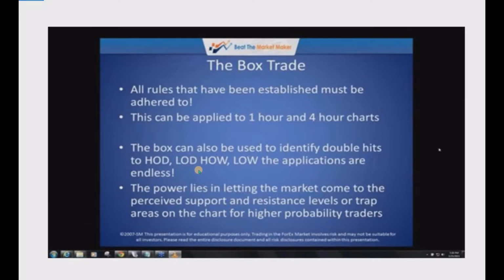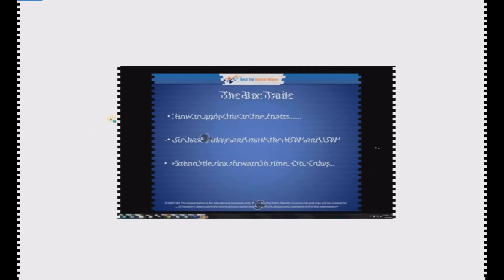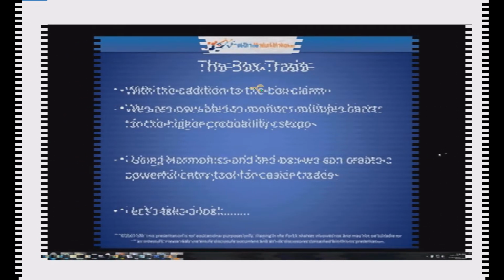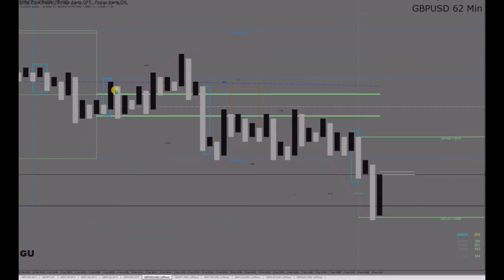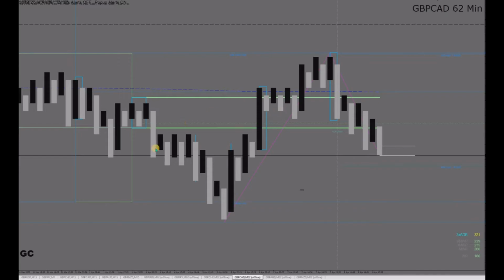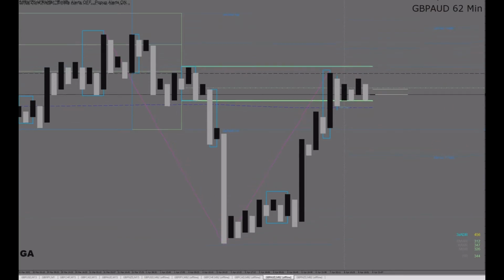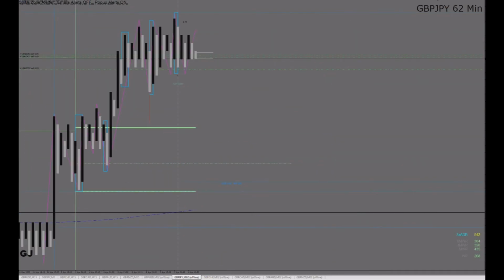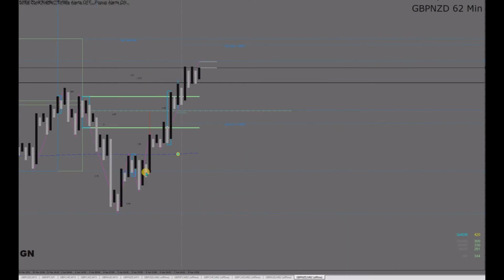BTMM Cycles Within Cycles Lost slides trade wkly like Asia box institutional mind set